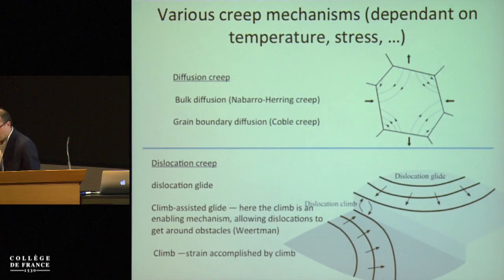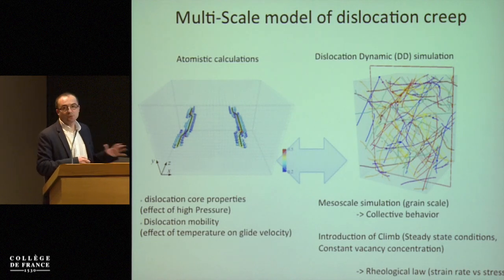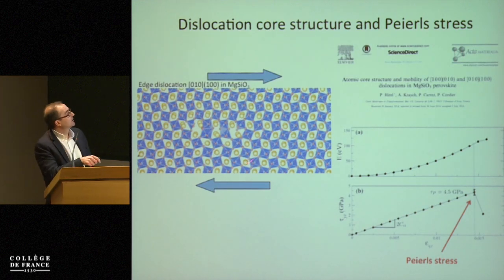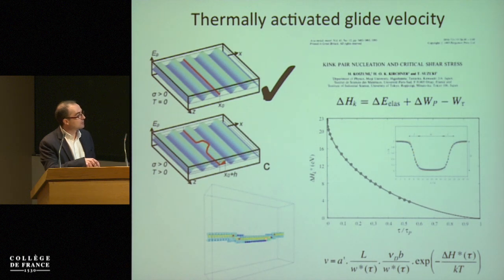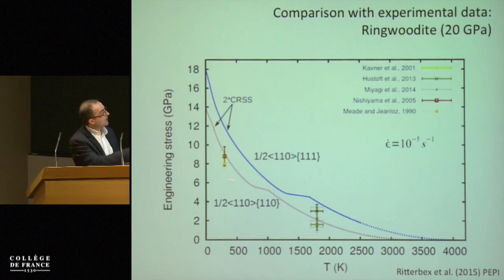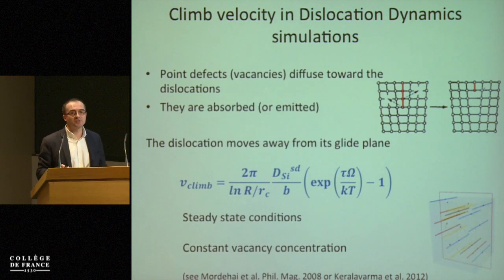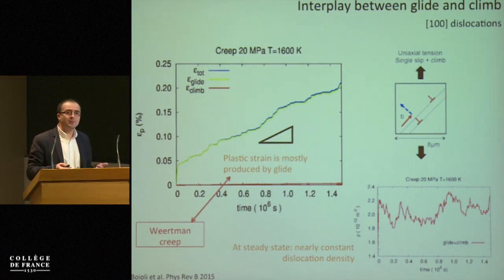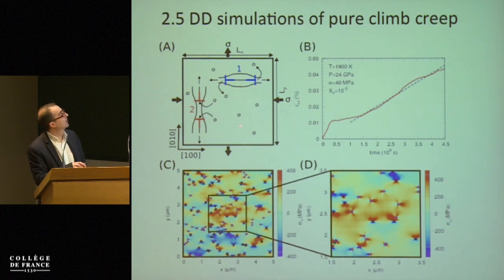Flow in the Deep Earth (13) - Barbara Romanowicz (2016-2017)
Colloque 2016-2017 : Flow in the Deep Earth
Conférence du vendredi 2 décembre 2016 : What Numerical Modeling Tells Us About Dislocation Creep in Earth Mantle

Intervenant(s) : Philippe Carrez, Université de Lille

Chaire Physique de l'intérieur de la Terre (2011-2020)
Professeur : Barbara Romanowicz